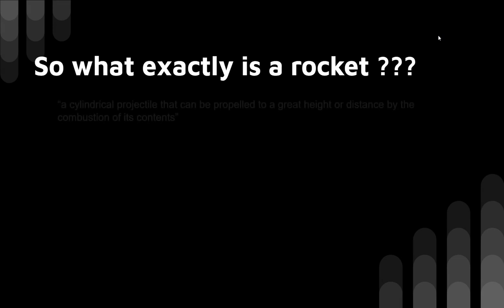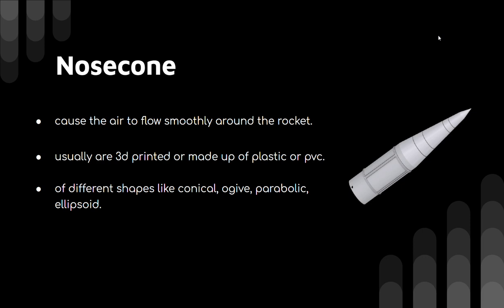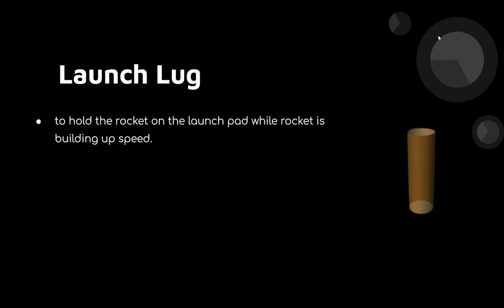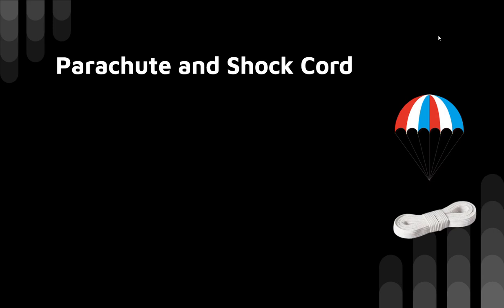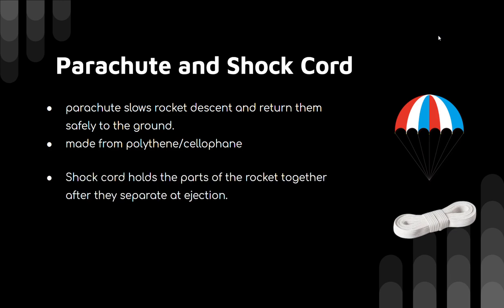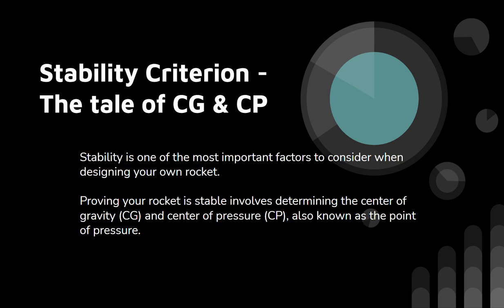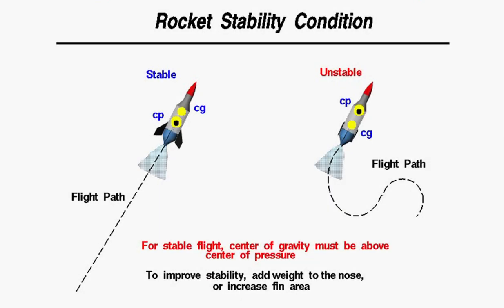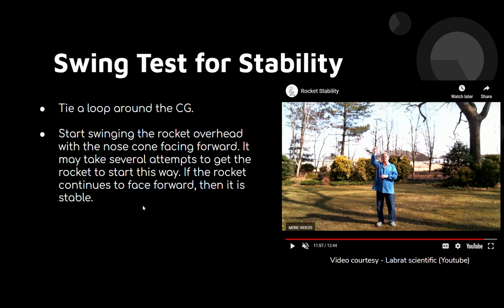Basics Of Model Rocketry